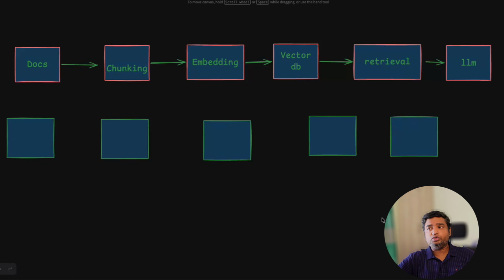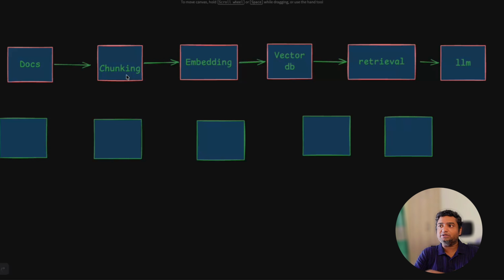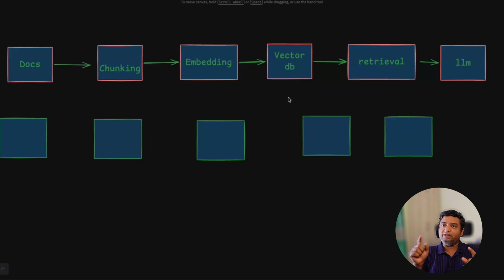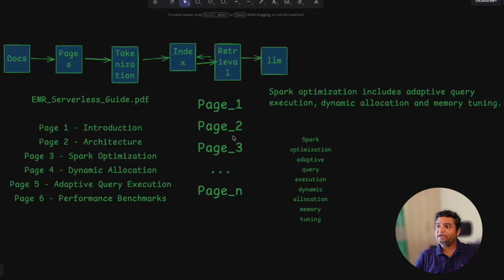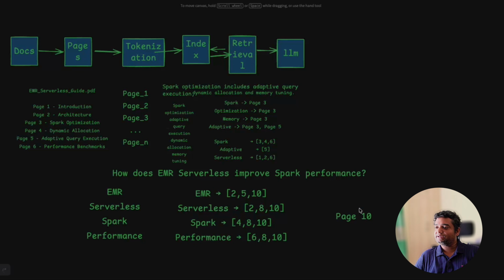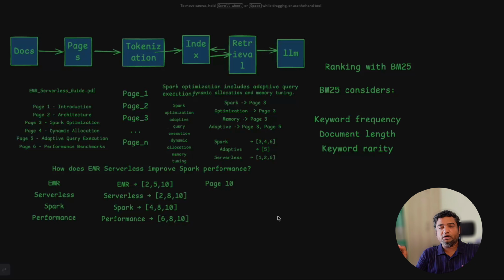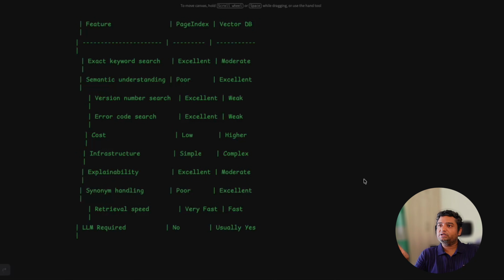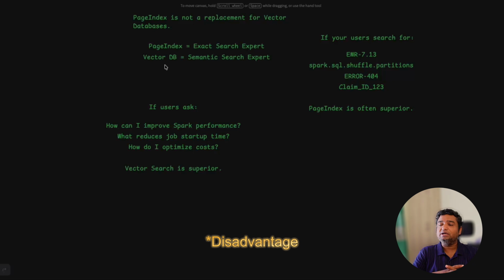PageIndex in RAG Explained Simply | Better Than Vector Search?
Everyone talks about Vector Databases when building RAG applications, but what about PageIndex?

In this video, you'll learn what PageIndex is, how it works internally, and why many enterprise AI systems use it alongside vector search instead of replacing it.

We'll break down the complete architecture of PageIndex, understand inverted indexes, BM25 ranking, page-level retrieval, and compare it with modern vector databases like ChromaDB, FAISS, Pinecone, and Weaviate.